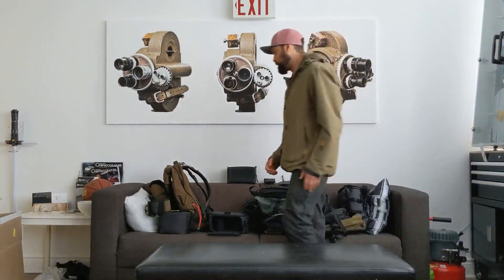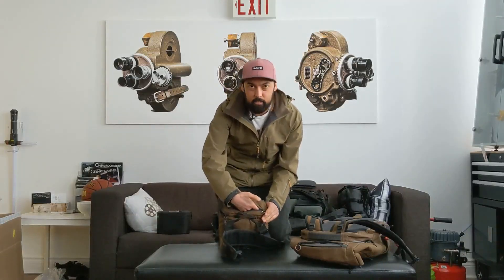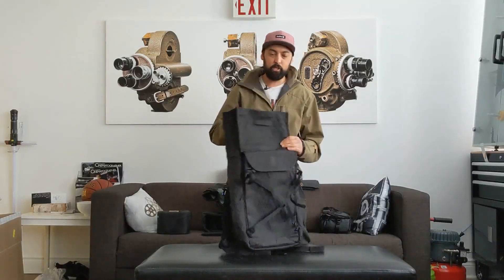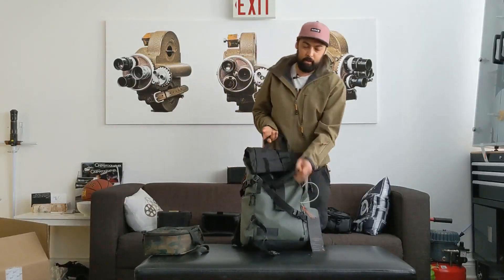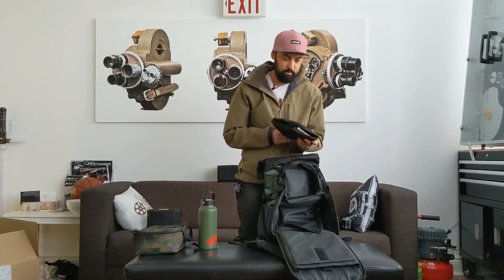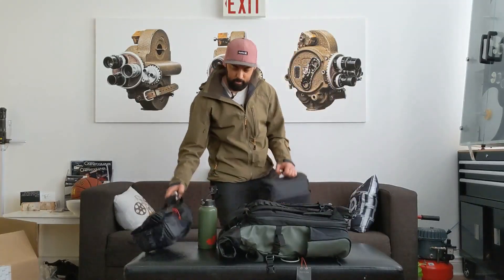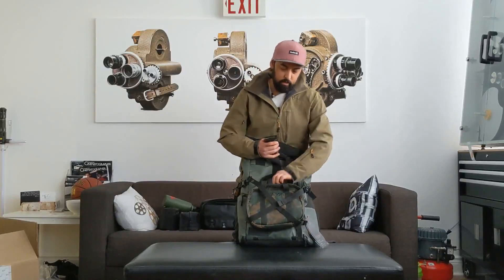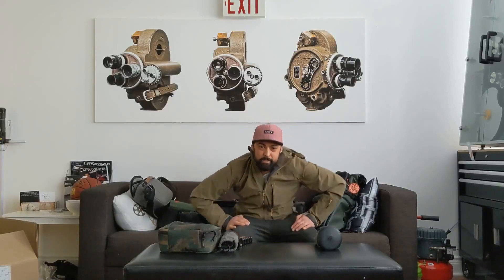BACKPACK REVIEW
Wanted to try something different from my  boundary prima and nomatic backpack.

Motion Picture Film Digitizing studio.

Tested a few bags, and left my decisions in the video.

Review of:
1. Boundary Prima System

2. Chrome Industries Barrage Cargo Backpack

3. Chrome Industries Chrome BLCKCHRM 22X Bravo 3.0

4. Wandrd Prvke 31L

5. Chrome Urban Ex Travel Kit

6. Chrome Urban Ex Access Kit

7. Chrome Kilo Dopp Kit

8. Chrome Niko Camera Sling Bag 2.0

9. Timbuk2 3 Way Accessory Case (phone holder)

10. Peak design 10L Sling Bag

Bought a the boundary and nomatic on their kickstarters.
Timbuk2 on Amazon.ca prime.
Bought a the wandrd direct from wandrd.
Bought the peak design direct from Peak Design.
in Montreal.

Anchor.fm/cinematographer.lifestyle